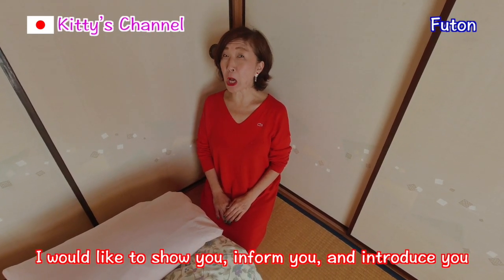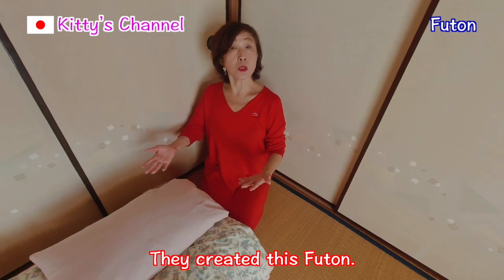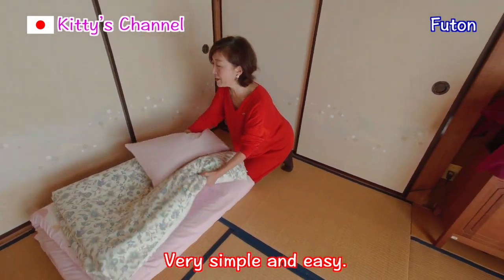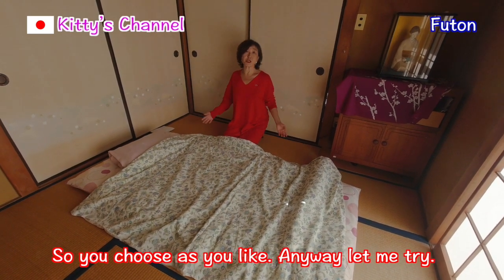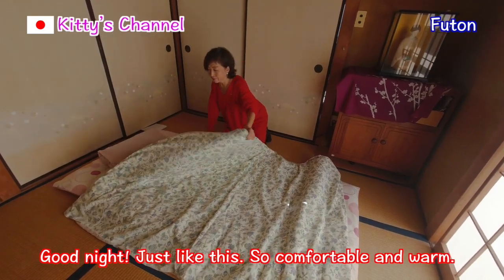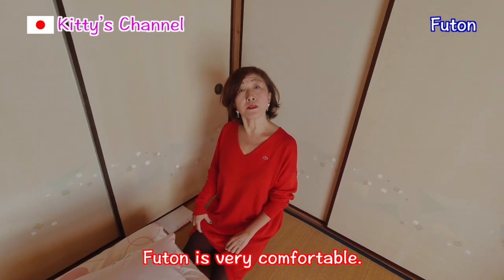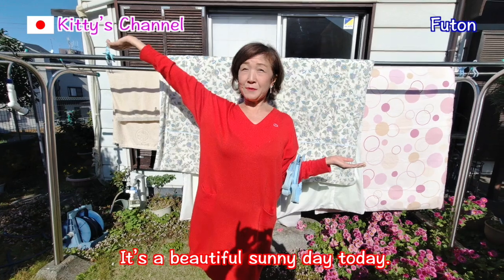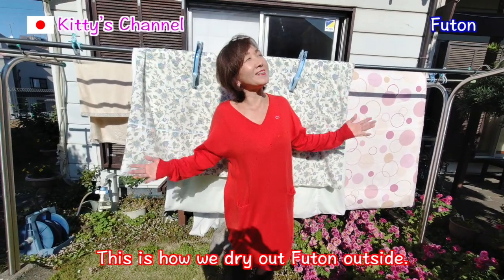[Edition-040] What is Japanese Onomatopoeia?/Get more ideas about Japan/Futon/布団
We Japanese use onomatopoeia extremely often  in our daily conversations. We can express s lot of feelings,situation, even your health conditions with them. Onomatopoeia is amazing and unique language tools to communicate with others which deeply connected to our culture, custom, weather, daily life and history. It’s said that the number of Japanese onomatopoeia is 4 times more than English. Would you like to learn and know how we use them with which kinds of situation?  It must be very interesting, also this can be short cut to understand Japanese language deeper and faster. Anyway using onomatopoeia makes Japanese more cheerful, happy and lively. Kitty will show you each onomatopoeia when  and how to use very easily and simply. Repeat with Kitty and you will be an expert to speak Japanese! Welcome to Kitty’s channel. Let’s try together to learn happy Japanese!!

↓This is the movie related.